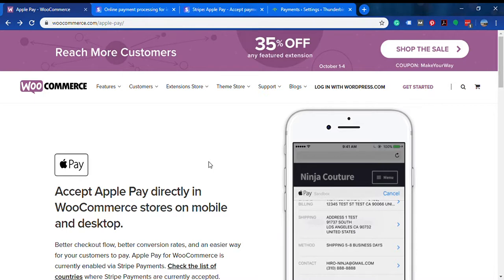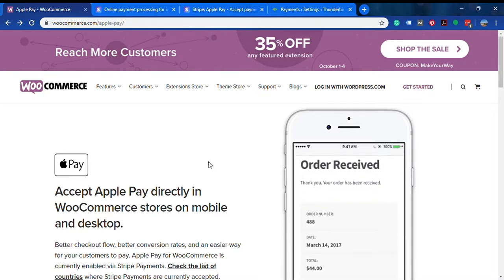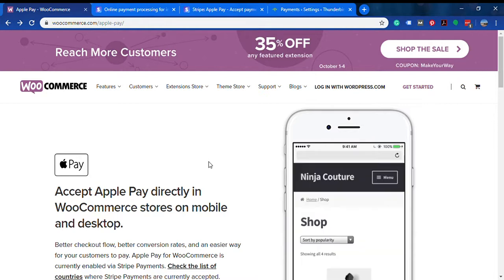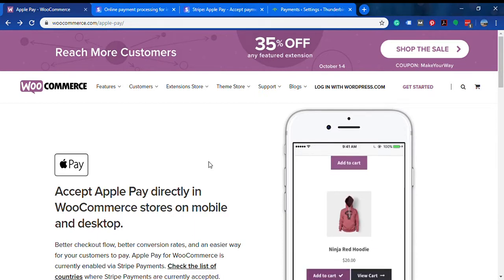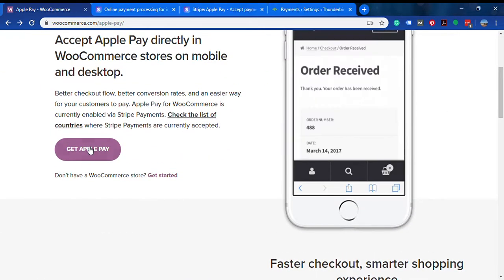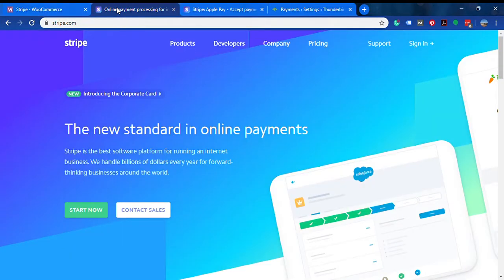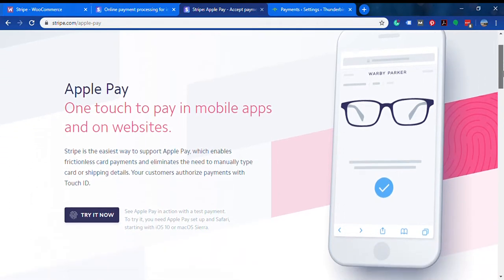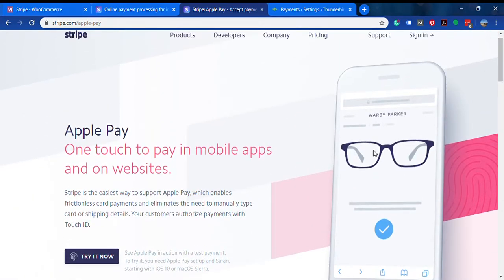Using Apple Pay with WooCommerce